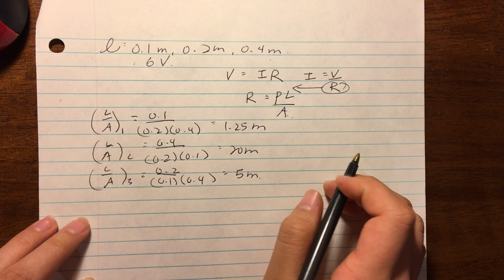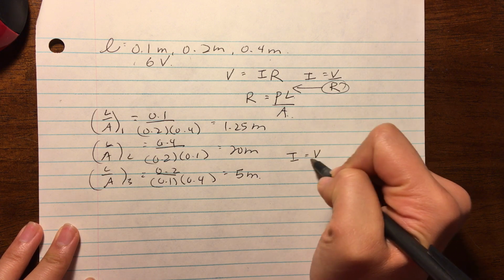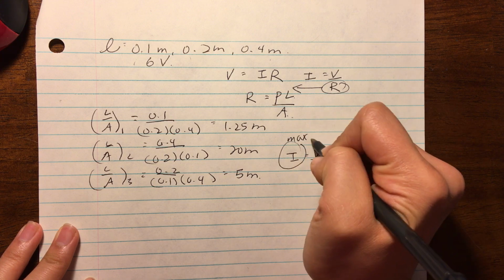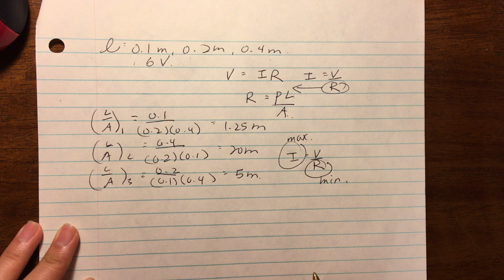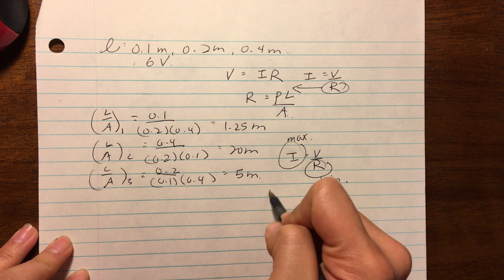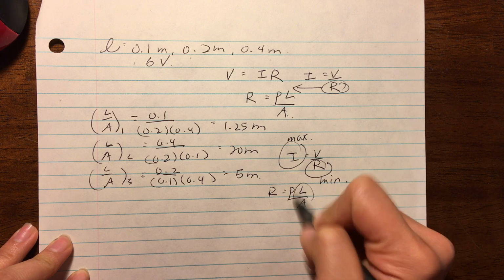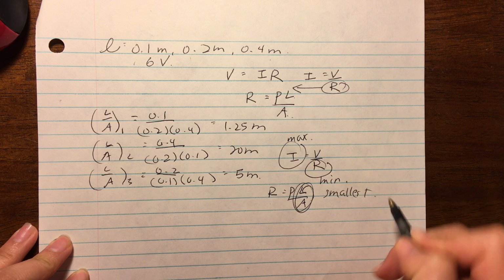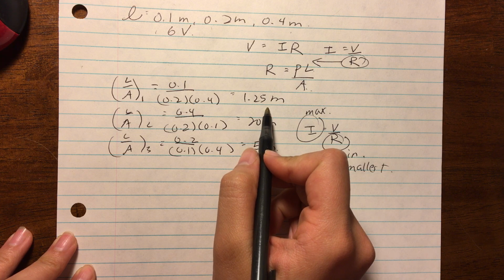Ch 17 HW: #18